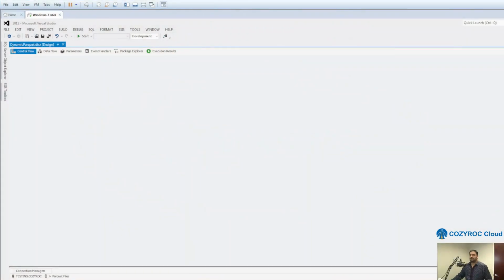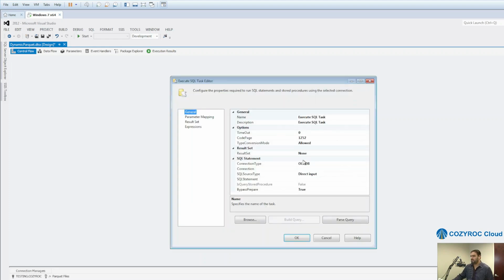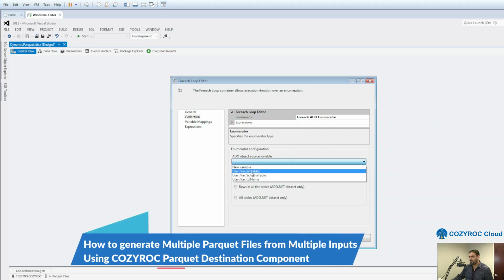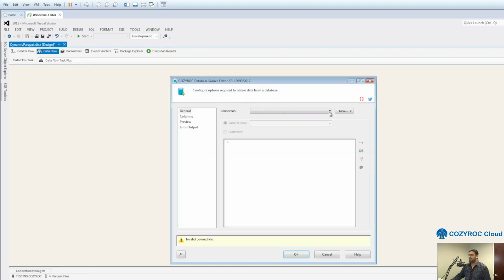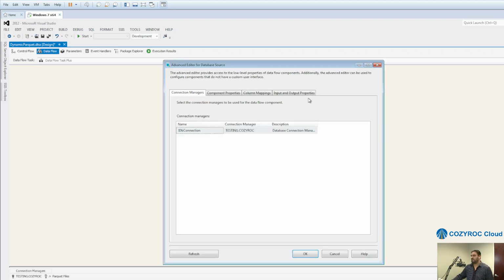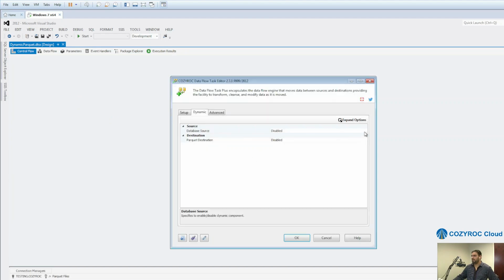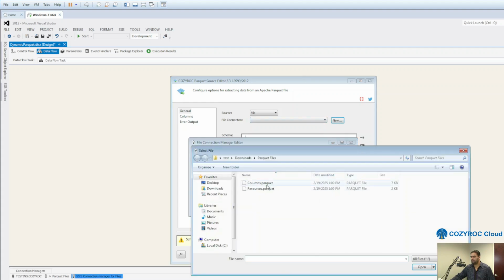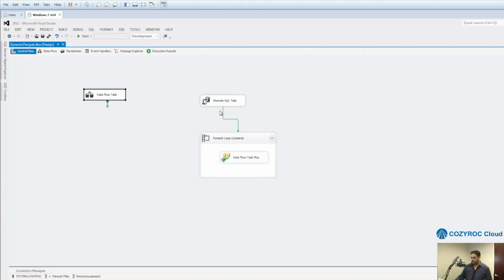Learn How to Generate Multiple Parquet Files from Multiple Inputs Using COZYROC SSIS + Components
This step-by-step guide walks you through dynamically handling column metadata using COZYROC Dataflow Task Plus, extracting data from multiple SQL tables with COZYROC Database Source Component, and efficiently generating separate Parquet files for each input using COZYROC Parquet Destination Component.

⭐ Generate multiple Parquet files dynamically
⭐ Extract data from multiple SQL tables seamlessly
⚡ Automate Parquet file creation with COZYROC SSIS

COZYROC SSIS provides powerful ETL and data integration solutions, making it easy to process and transform data from multiple sources into Parquet format.

✅ COZYROC SSIS+ components suite is free for download and development within Visual Studio